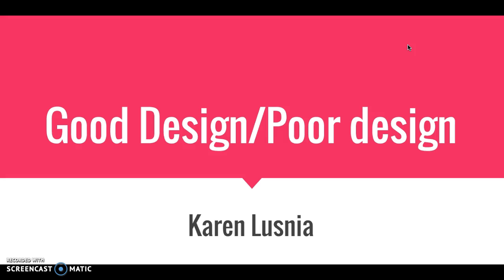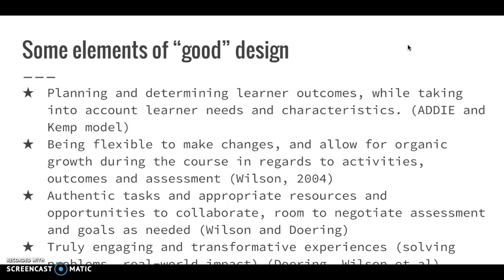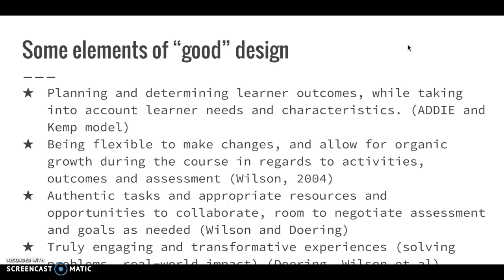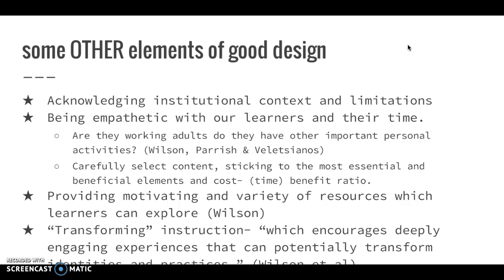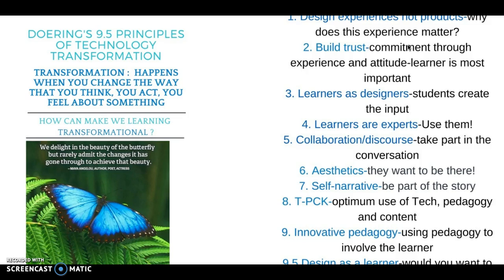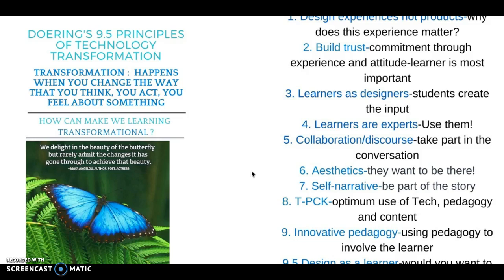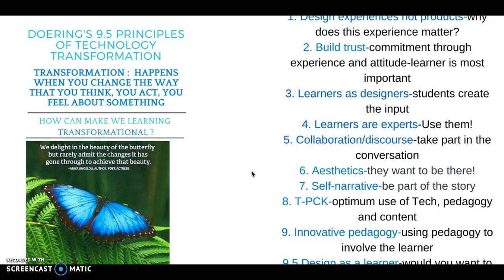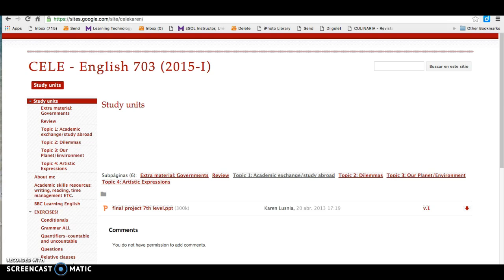Good design poor design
CI 5135